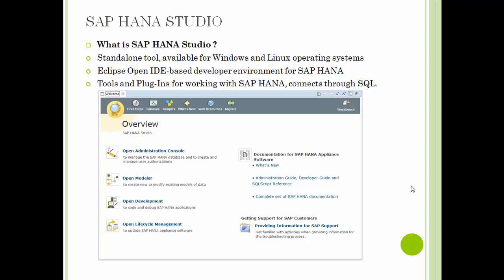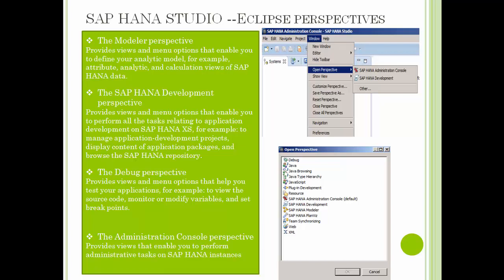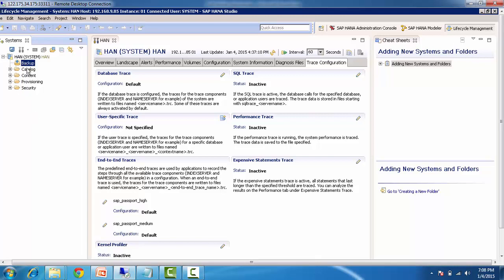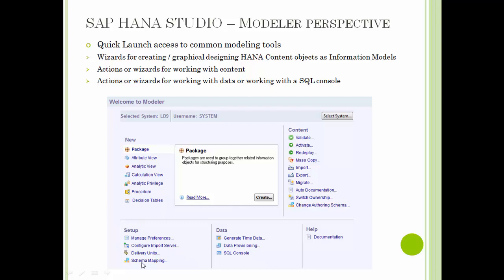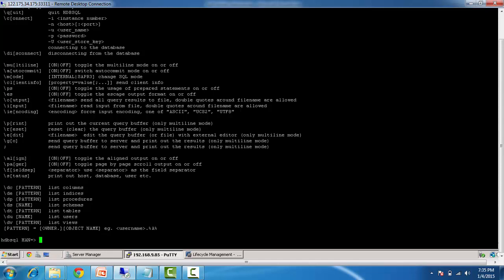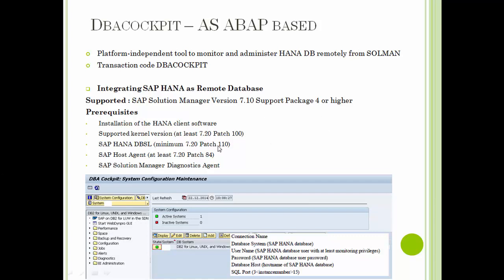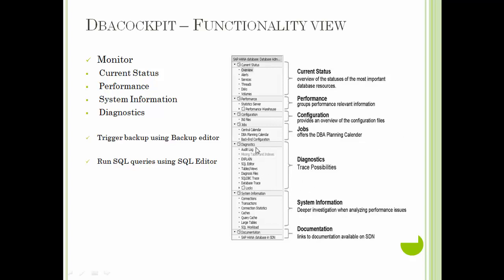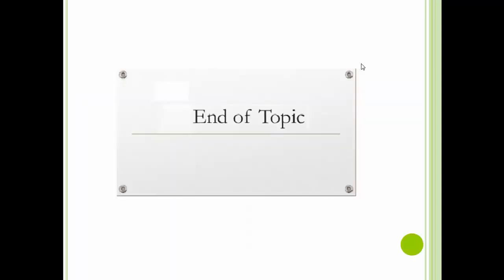Admin Tools for SAP HANA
This video highlights the most important administration tools for SAP HANA and how they can simplify database management tasks. Designed for SAP BASIS administrators and database managers, it provides insights into tools that optimize system performance and ensure smooth operations.

Topics covered:

Overview of key SAP HANA admin tools
SAP HANA Cockpit: Features and usage
SAP HANA Studio: Configuration and monitoring
SAP HANA Database Explorer for advanced management
SQL Console for database queries and performance tuning
Backup, recovery, and system replication tools
Performance optimization with monitoring dashboards
Best practices for using admin tools effectively
Enhance your SAP HANA administration skills with these essential tools and streamline your database management processes.